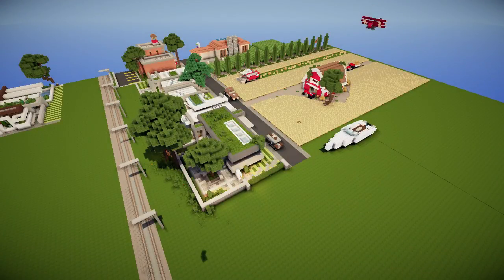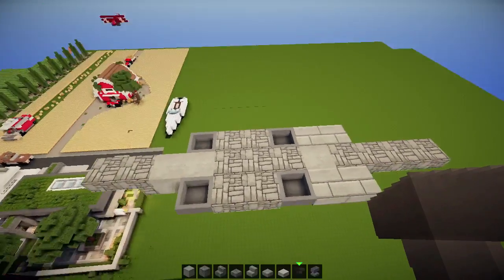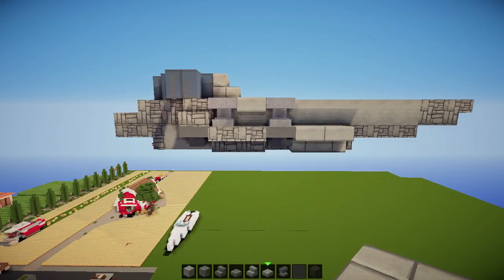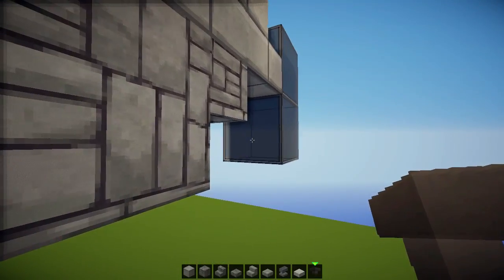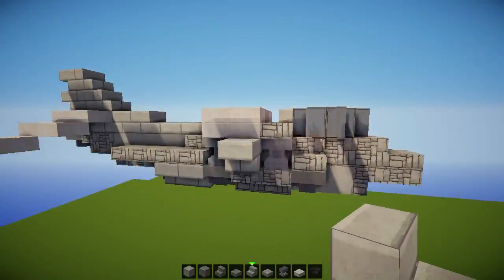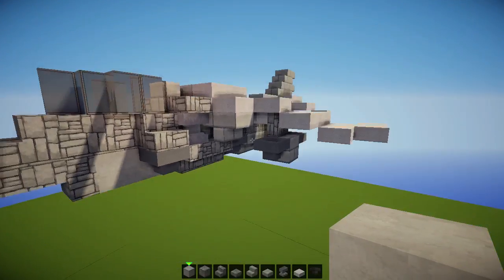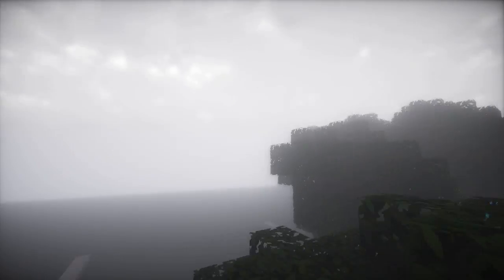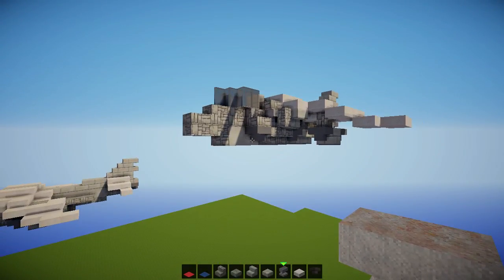► Minecraft : How to Make - Harrier Jet Fighter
Can we hit 4000 likes on this epic fighter jet?

More Vehicles?

Design - Kilamudkip

Song - Cipher 2